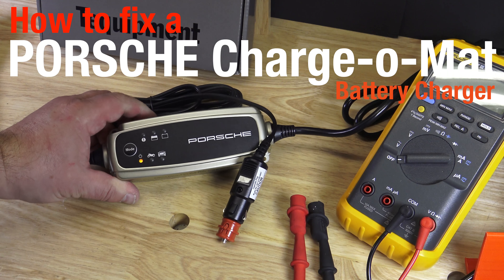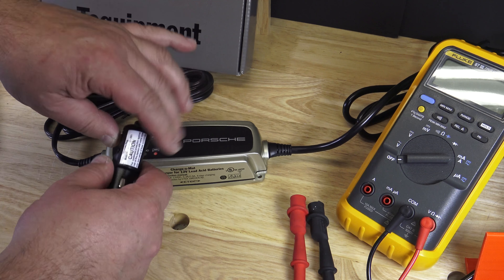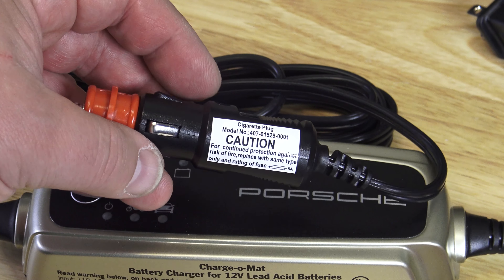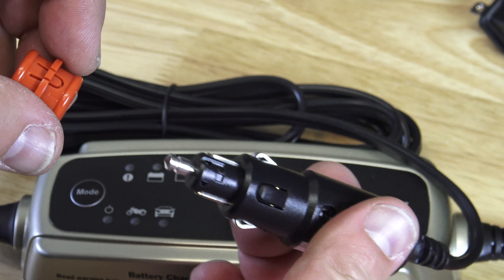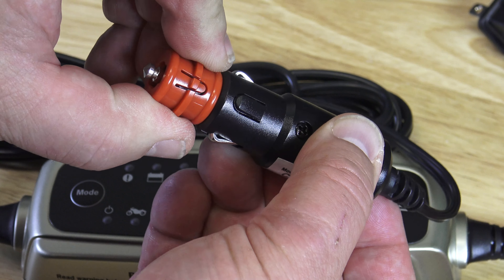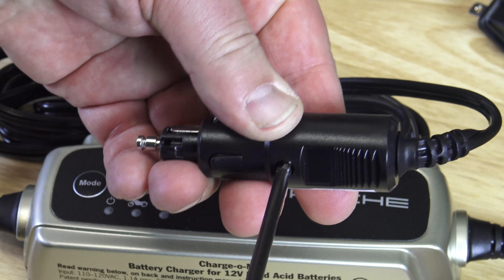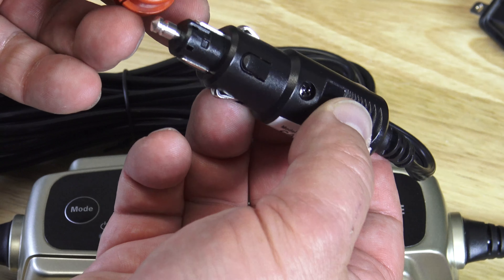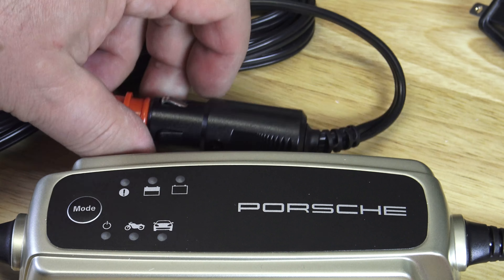Porsche Battery Charger - Does not work? Why?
There is a fuse in the cigarette lighter plug. The charger won't charge, if the fuse is corroded or if it is blown.
I show quick how to open the plug, in order to replace that 8A fuse.

Original fuse for this charger is GT8AH250V